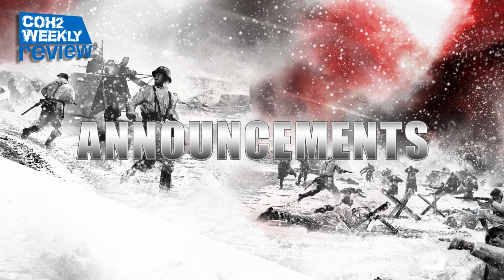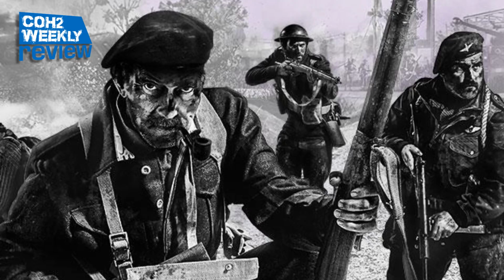COH2 Weekly Review - Episode 002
Welcome back for the second episode of the Weekly Review. Thanks for all your support over the last week with comments and feedback!

Links from this weeks episode are:

Announcements/Upcoming

Highlights